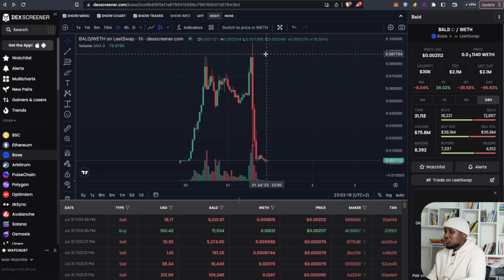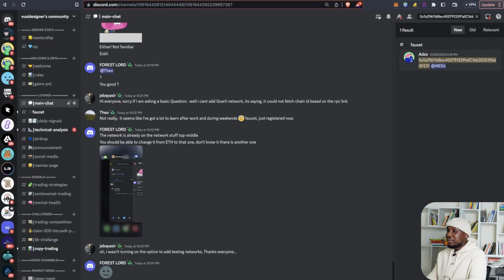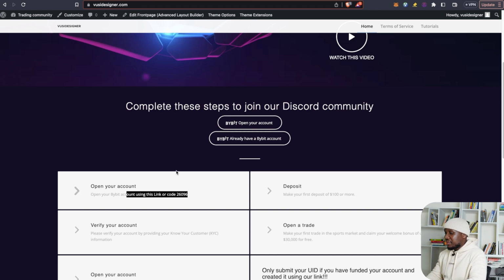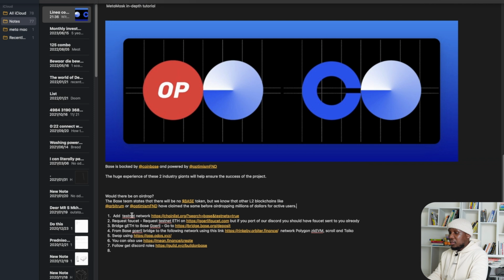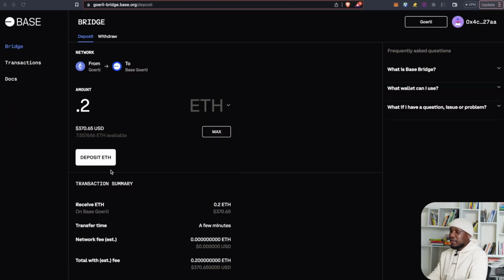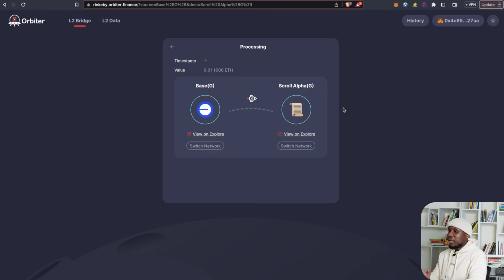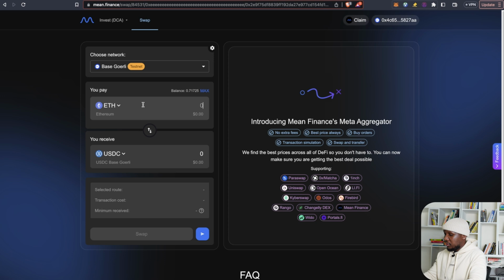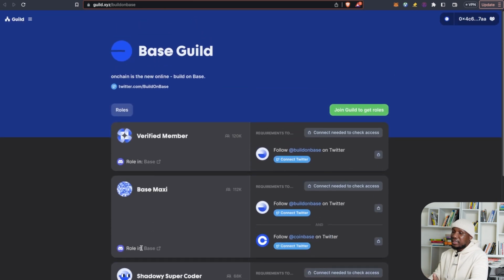Base Airdop testnet guide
In this video, how to qualfy for the Base testnet airdrop. Base testnet airdrop duide

Ready to embark on your own crypto journey? Join our vibrant Discord community by creating an account and funding it with just $100 using this

and submit your unique UID to gain access to the invaluable insights shared in this video.

Don't miss out on the crucial links referenced in this video:

Are you ready to unlock the secrets of successful wallets and maximize your crypto potential?